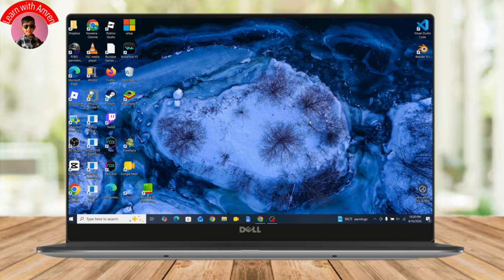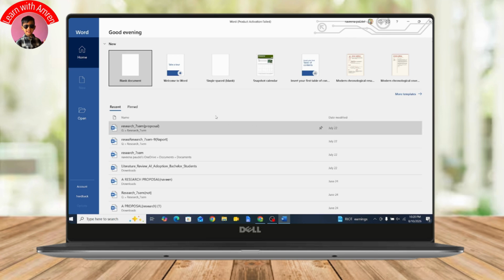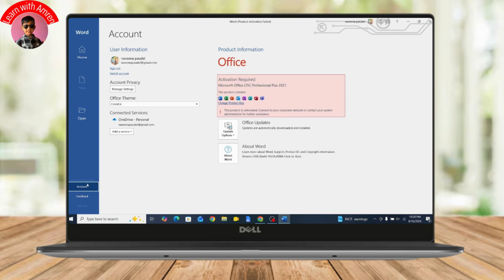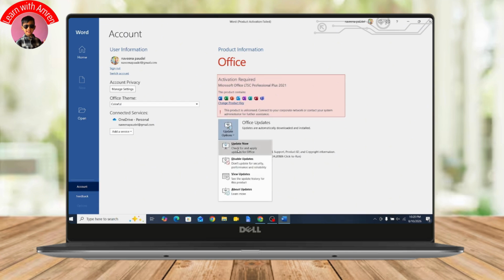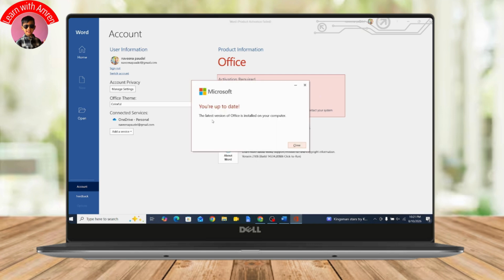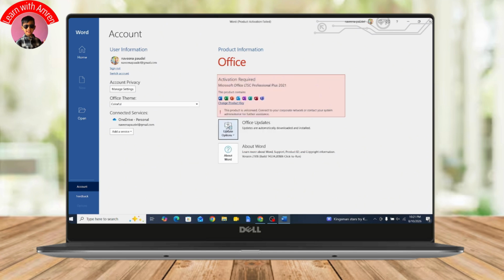How to Update Microsoft Office on PC (Complete Guide)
How to Update Microsoft Office on PC

Want to make sure your Microsoft Office is running on the latest version? This video shows you exactly how to update Microsoft Office on your PC quickly and easily. Simply open any Office application such as Word, navigate to the Account section on the left side menu, and click on Office Updates followed by Update Now to check for and install the latest available updates. Keeping your Office apps updated ensures you always have access to the newest features, security patches, and performance improvements.

update microsoft office, how to update microsoft office on pc, how do i update microsoft update on pc, how do you update microsoft office on pc